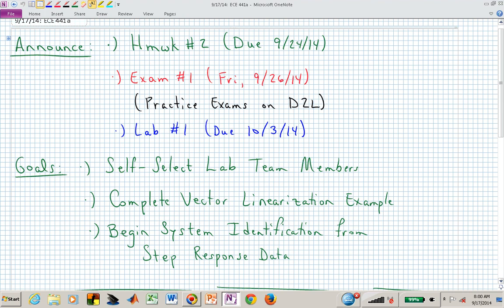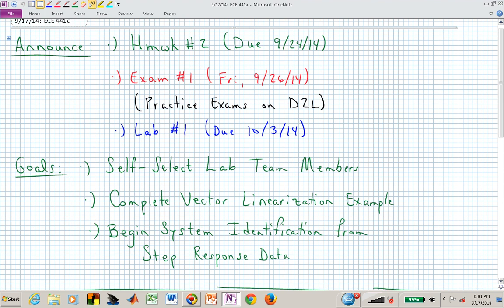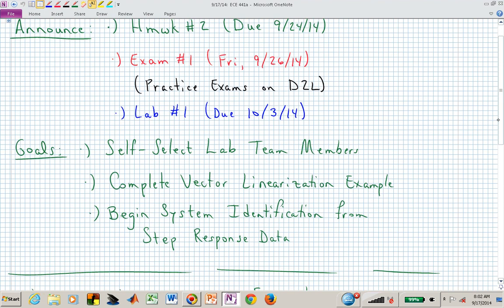ece441a_vid_2.2_09_17_2014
Video 2.2:  Vector Linearization and First-Order System Identification.